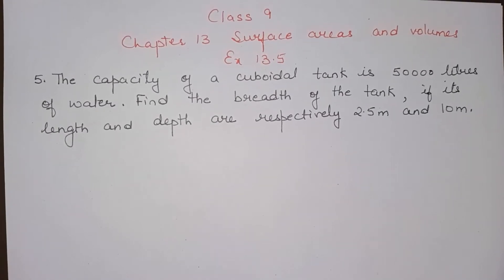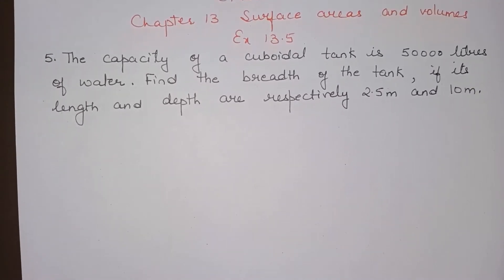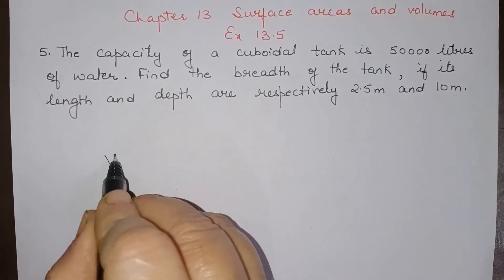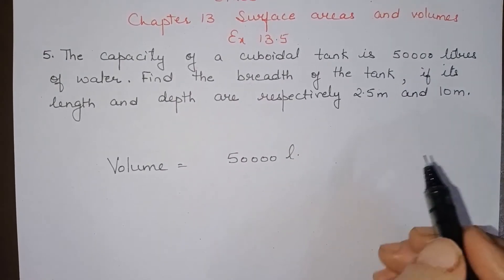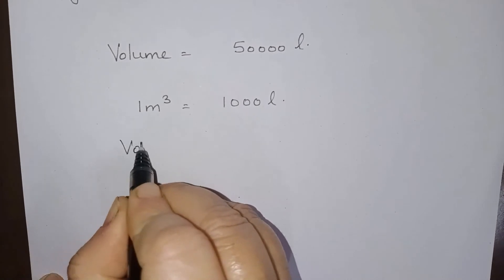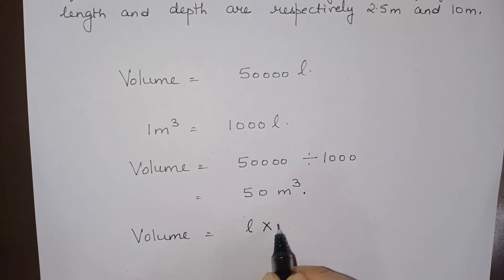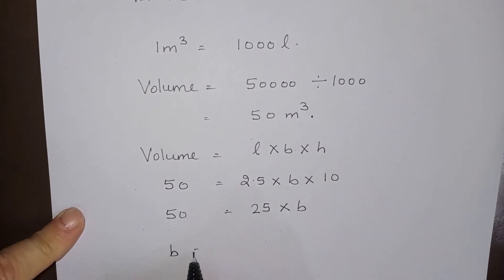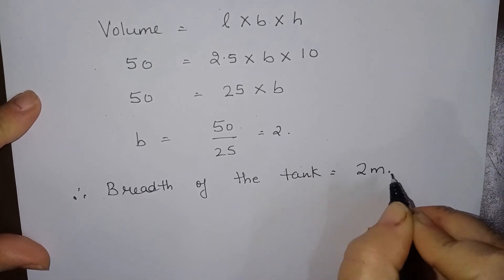CLASS 9 | EX. 13.5 SUM NO. 5 | SURFACE AREAS AND VOLUMES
The capacity of a cuboidal tank is 5000 litres of water. Find the breadth of the tank if its length and depth are respectively 2.5 m and 10 m .